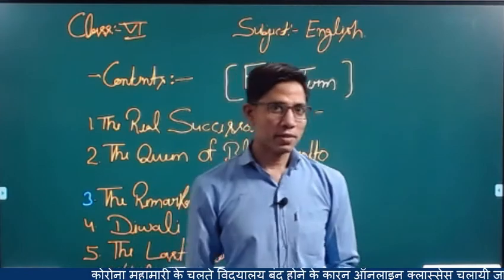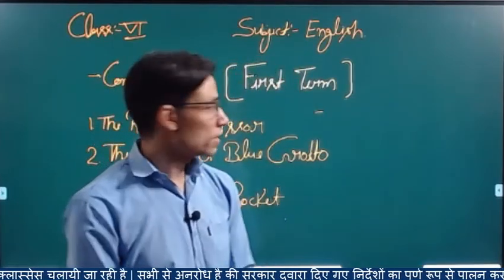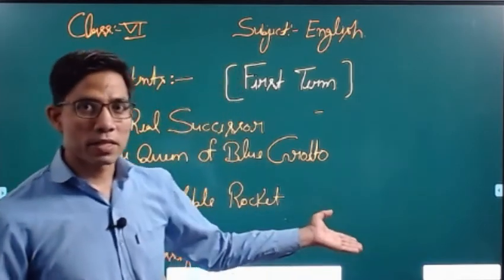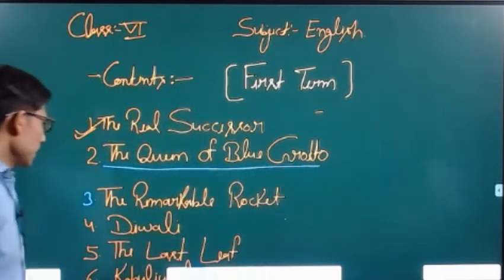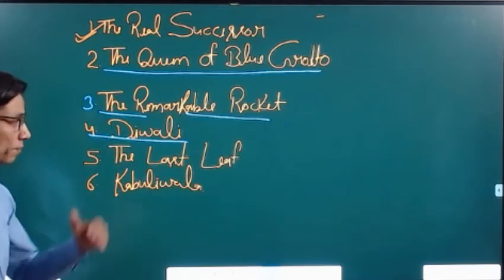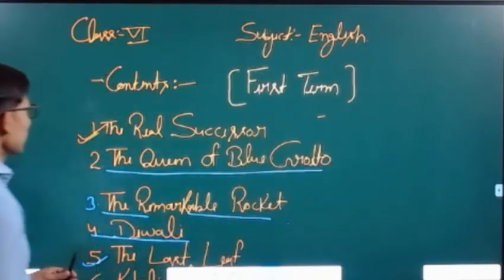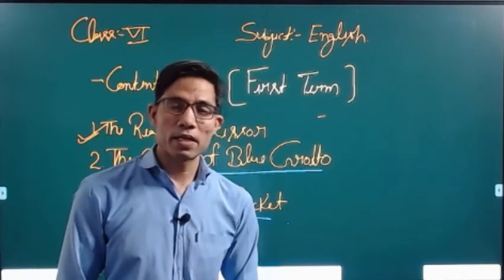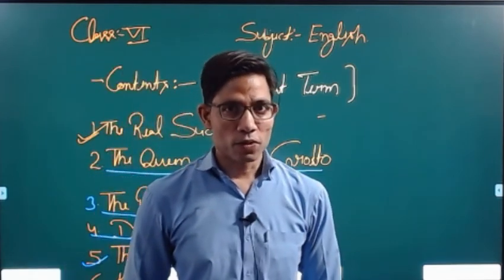CLASS 06 II ENGLISH II INTROUCTION